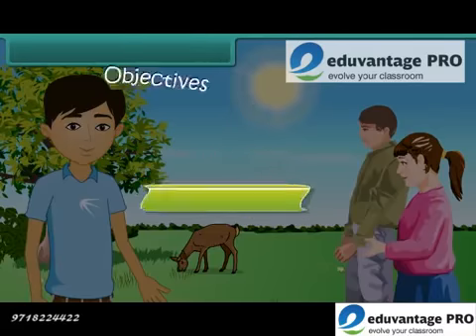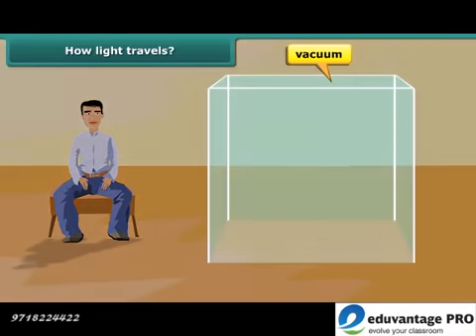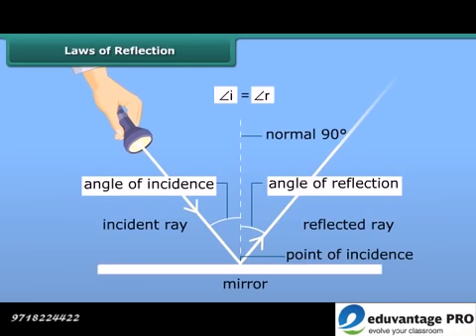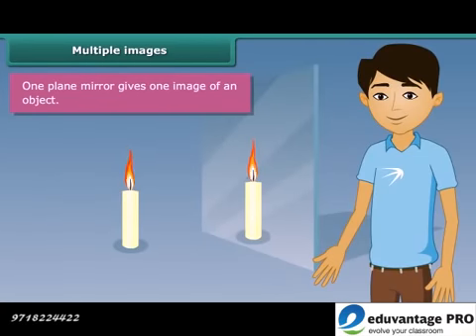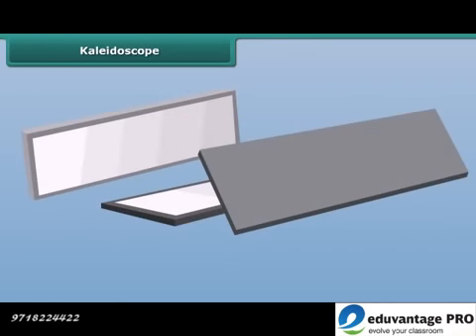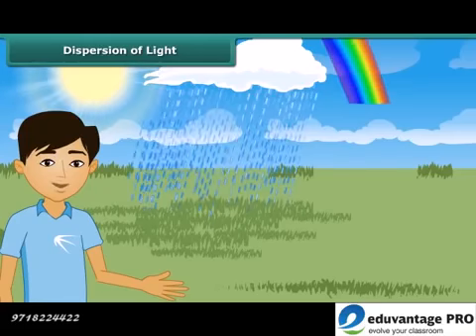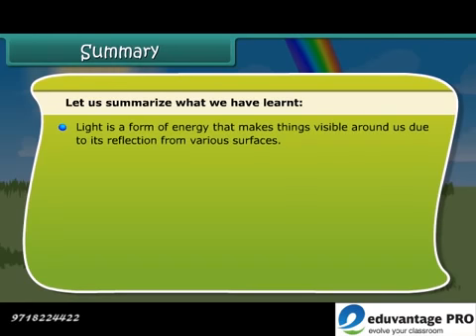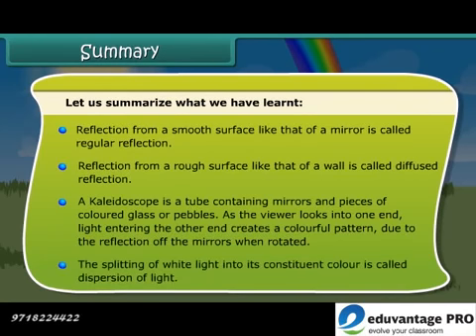Know about Light and its concepts